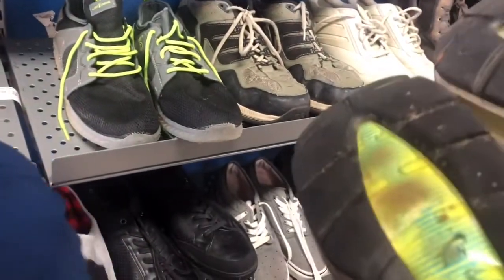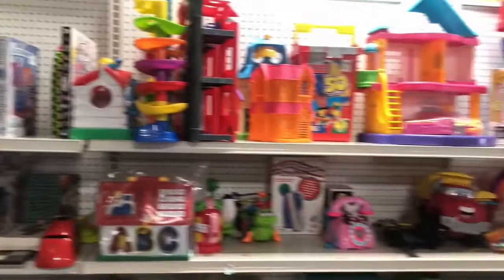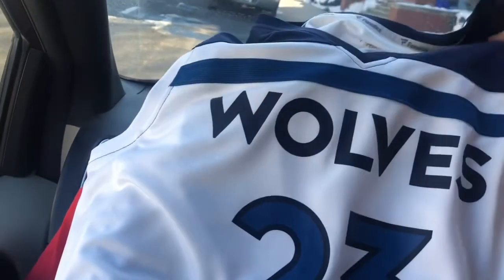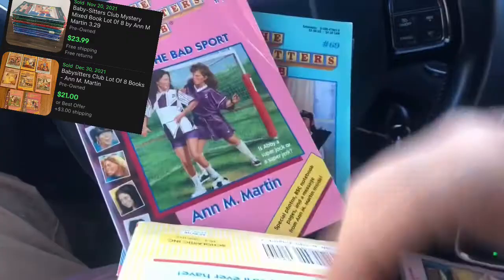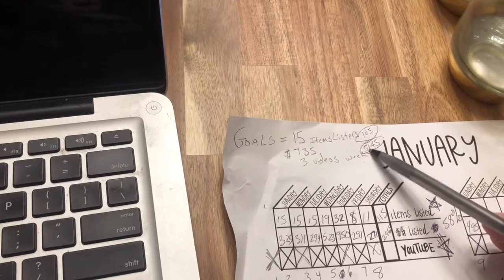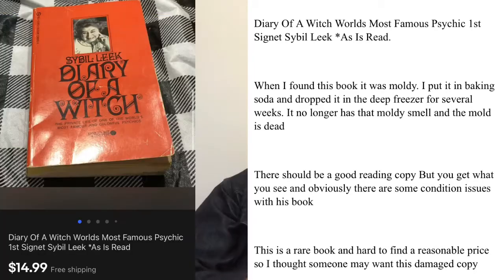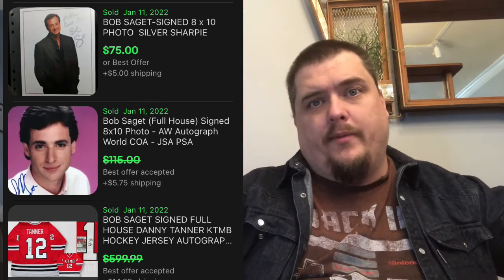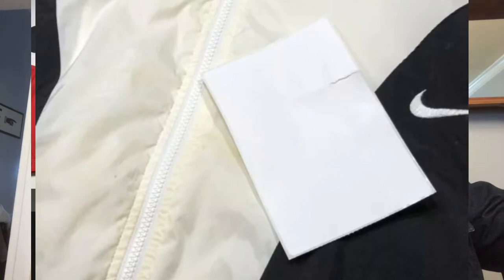What Sold on eBay sourcing at Goodwill goalsetting 2022￼